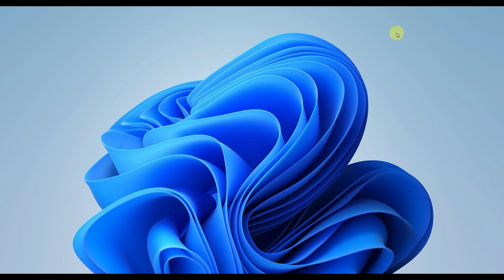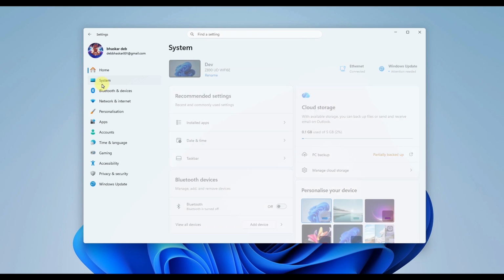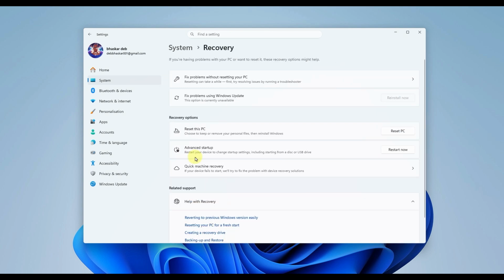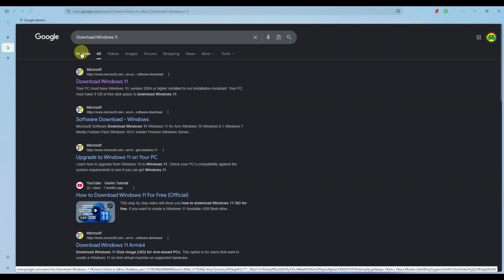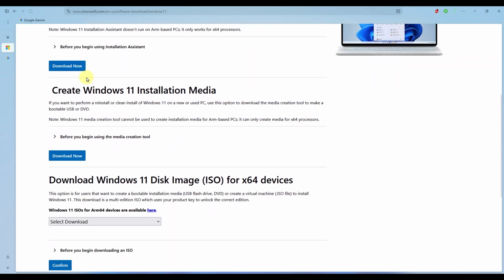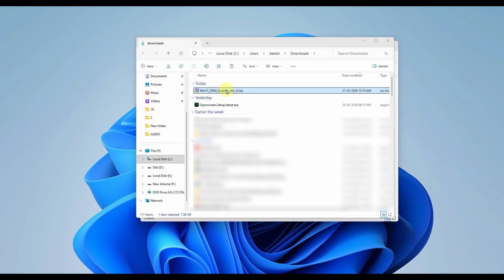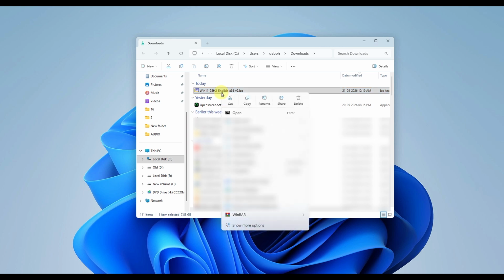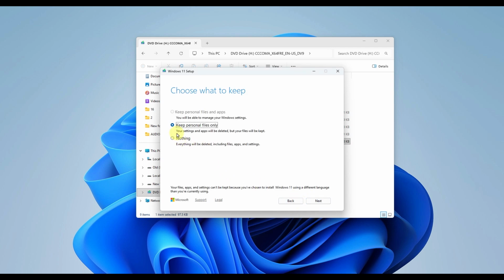How to Fix Corrupt Install Windows 11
In this DelftStack tutorial, we'll show you exactly how to repair a corrupted Windows 11 installation by using built-in tools and manual ISO downloads.

🔹 What You'll Learn in This Video:

✅ Automated Recovery Tool: Use the dedicated tool within Windows Settings to reinstall your operating system.
✅ Manual Installation Media Download: Manually download the official Windows 11 ISO file from Microsoft's website.
✅ In-Place Upgrade: Perform an in-place upgrade using the downloaded ISO to install a fresh copy of Windows over the corrupted one.

📂 Commands & Navigation Paths Used:

1️⃣ Automated Recovery Tool
• Path: Open Settings - System - Recovery - Fix problems using Windows Update
• Action: Click Reinstall Now and OK on the prompt

2️⃣ Manual Installation Media Download
• Path: Search for "Download Windows 11" in your web browser, click the official Microsoft software download page.
• Action: Scroll down to the Download Windows 11 Disk Image section, select Multi-Edition ISO, choose language, and click the 64-bit download button.

3️⃣ In-Place Upgrade
• Path: Mount the downloaded ISO file in File Explorer, double-click setup.exe inside.
• Command: Keep Personal Files and Apps option is strictly checked during installation.
• Action: Click Install and allow your computer to restart several times as it rebuilds your broken Windows installation.

📌 Timestamps
⏱ 00:00 - Introduction to Fix Corrupt Install Windows 11
⏱ 00:23 - Automated Recovery Tool Method
⏱ 00:54 - Manual Installation Media Download Method
⏱ 01:36 - In-Place Upgrade Method
⏱ 02:02 - Summary and Conclusion

This native fix is better than common bad advice because it ensures your personal files and apps are kept safe during the repair process, providing a secure and reliable way to reinstall Windows without data loss.